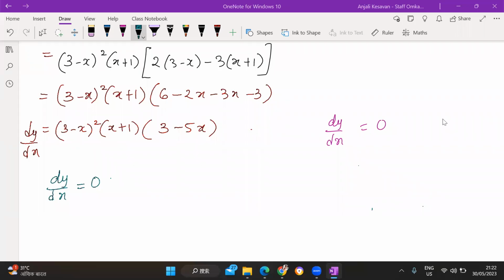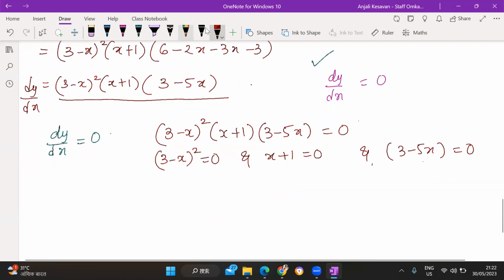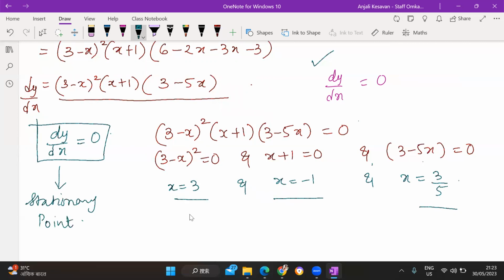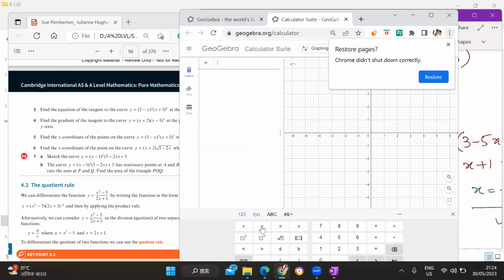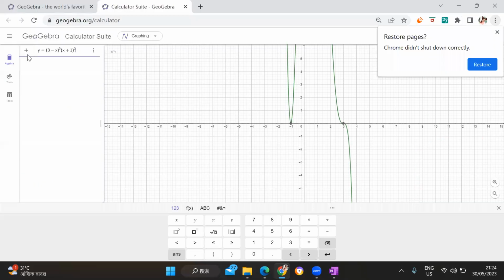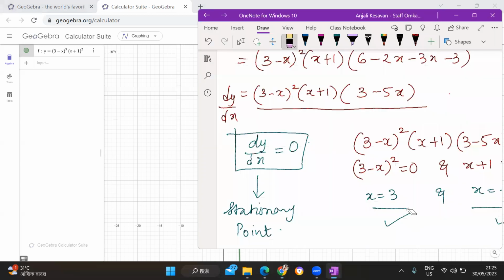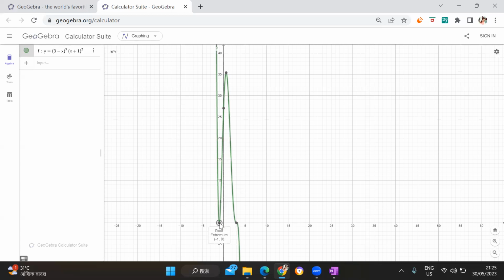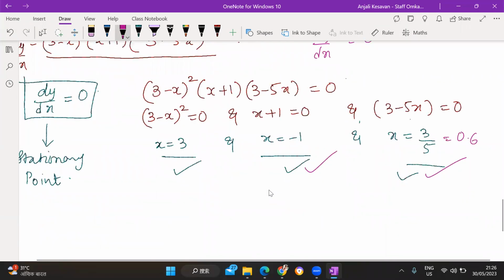Differentiation 1 - Product rule continued - AS and A levels (Part 2 )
This Channel is for all the learners who wish to revisit their math contents. Am a math teacher for the past 11 years and have been teaching high school students and preparing them specifically for IGCSE, AS and A level examinations as well as math olympaids.
A youtube channel initiative to further make use of my expertise and help as many as I can.
So help share and suggest the videos for further improvements and updates. Please comment your topic of interest and feedback for further developments. Stay tunned :)
Your everyday teacher from some corner of the world :) Much love to you all.
Welcome!